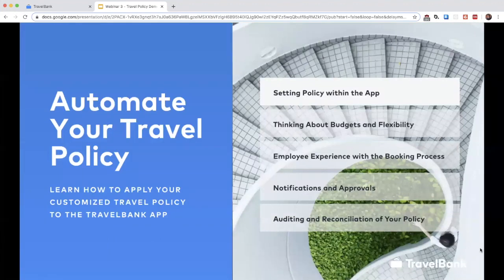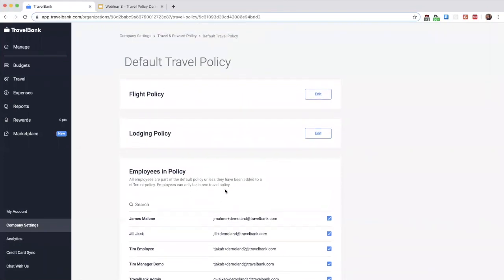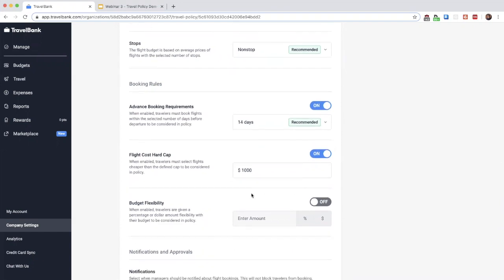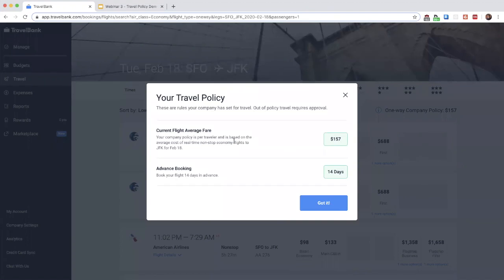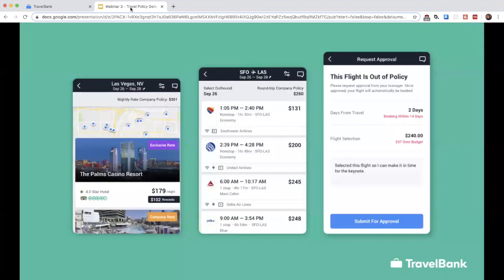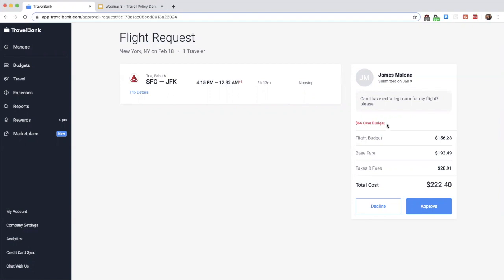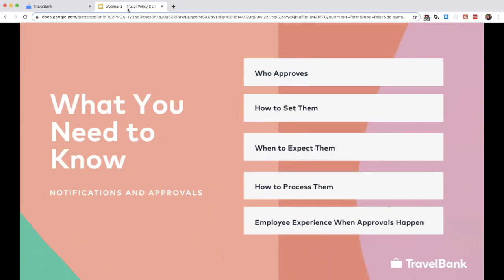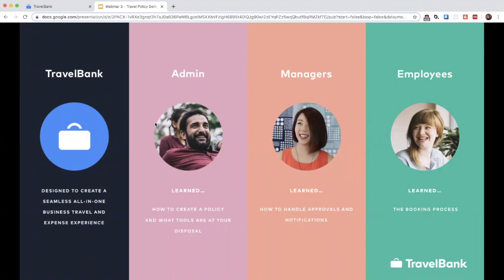Automating Your Travel Policy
You’ve revamped your travel policy so it’s simpler and more flexible. Now what? Weave your policy directly into the employee booking experience, so you never have to chase down a non-compliant employee again.

Learn how to:
- Set advanced booking rules
- Define hard caps or dynamic budgets for travel costs
- Set up automated notifications and approval processes
- Use travel data to analyze compliance

Enjoy this?

About TravelBank:

TravelBank provides a better experience through a truly all-in-one travel and expense management platform–backed by U.S. Bank–that helps organizations optimize costs and maximize productivity.